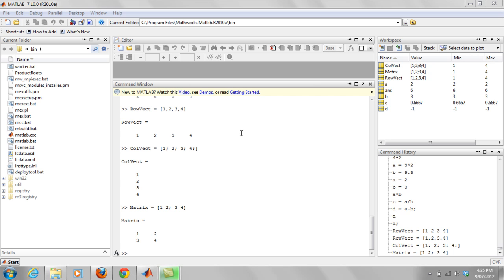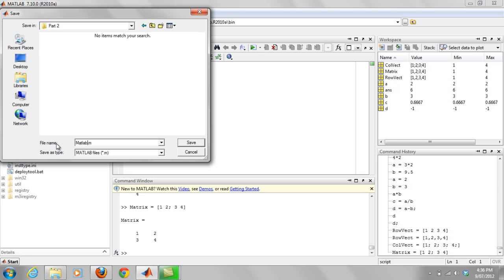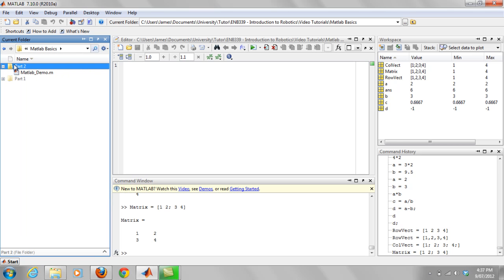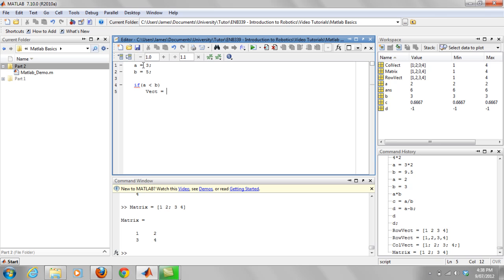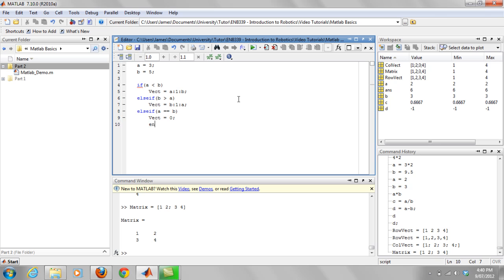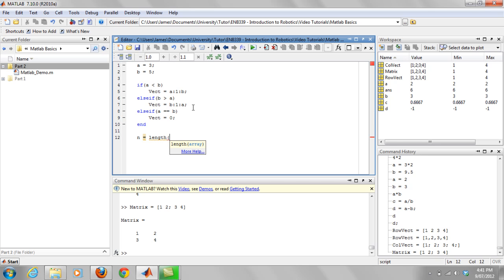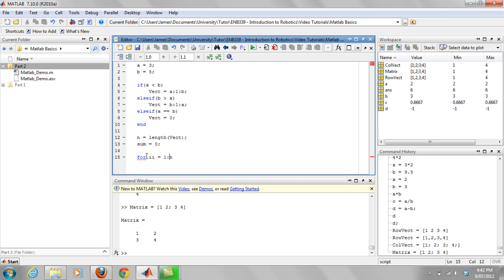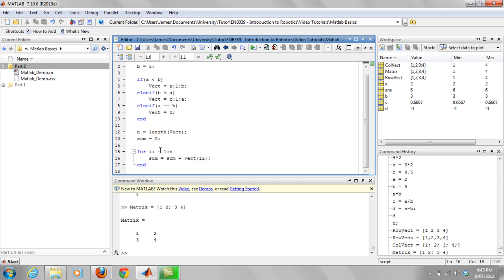Matlab Basics Part 2A